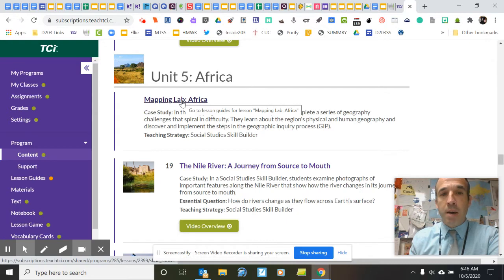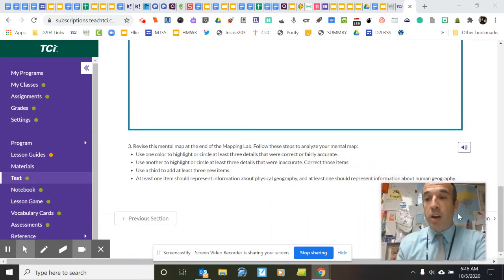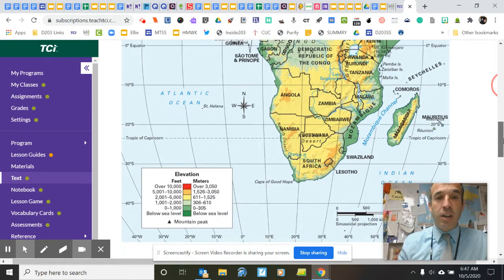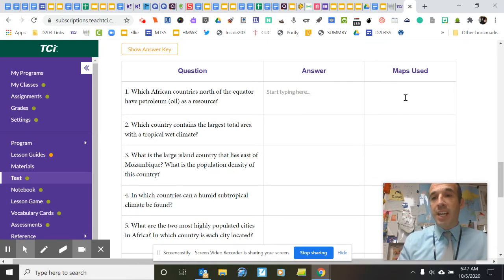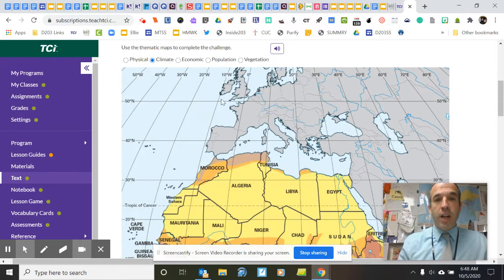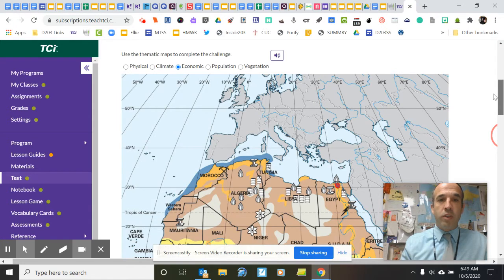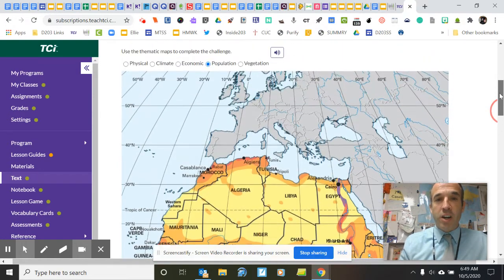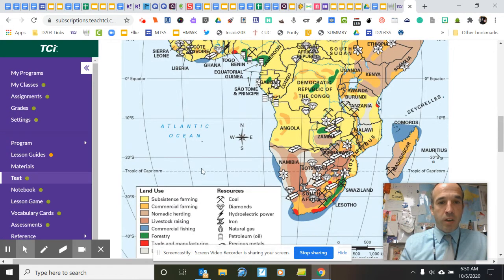Geography Alive Intro to the Textbook & Mapping Labs